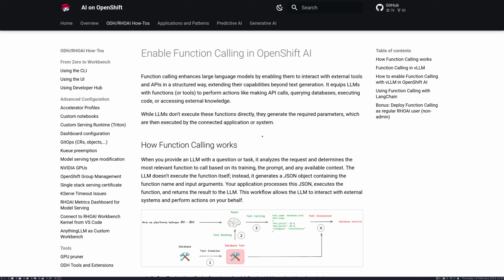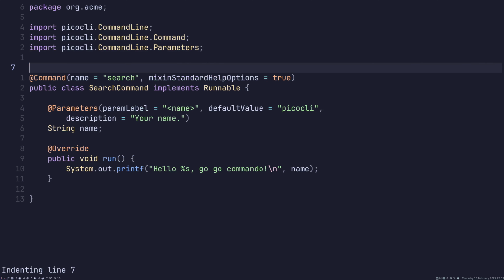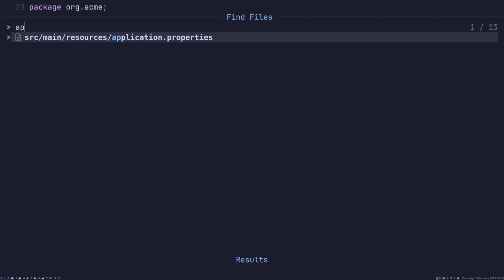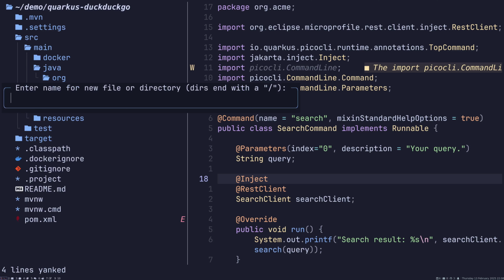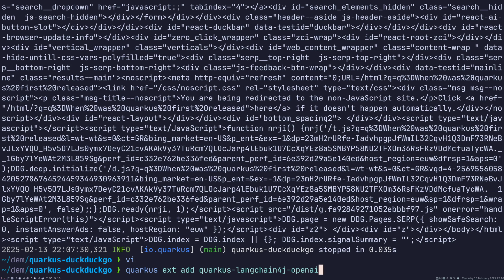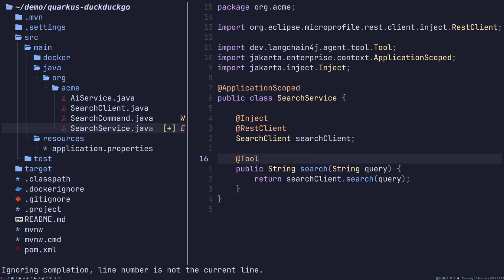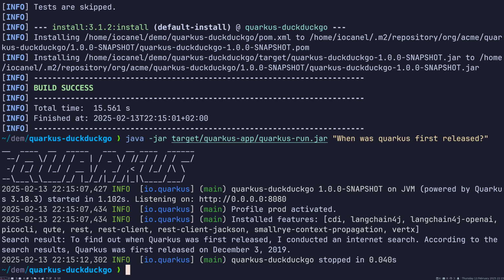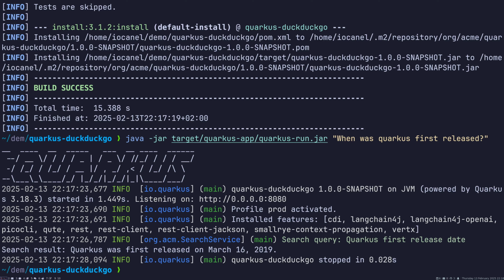Using Functions in OpenShift AI - Porting the DuckDuckGo example to Quarkus Langhcain4j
Following Roberto Carratala's [1] blog post on 'Using functions in OpenShift AI', this video is porting the duckduckgo example from Python to Quarkus and Langchain4j.